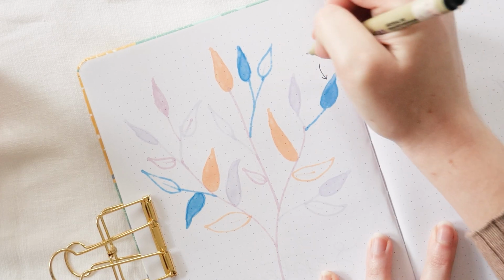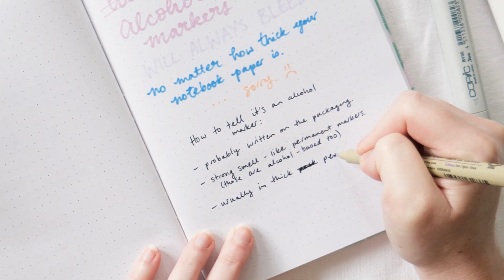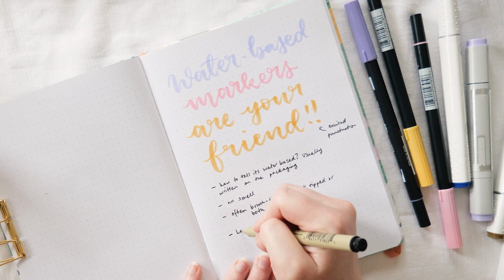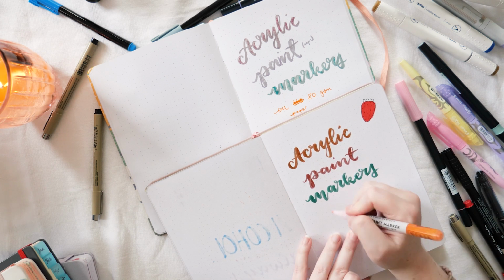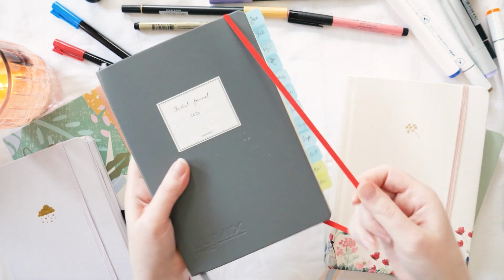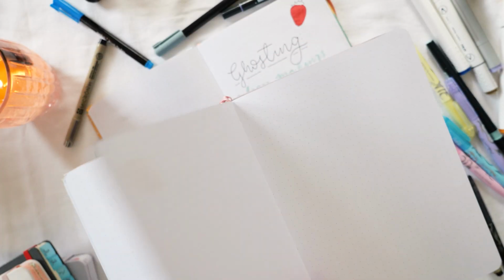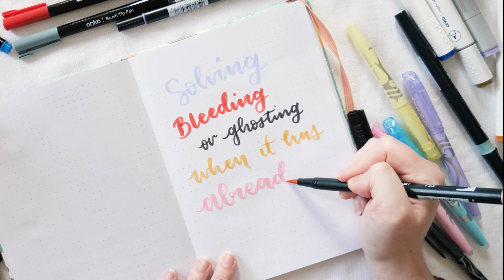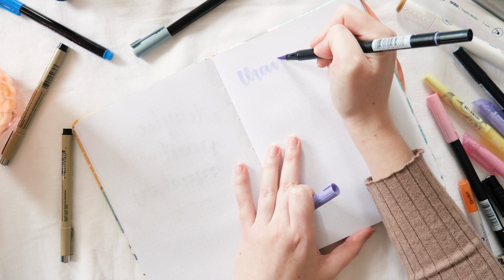Bleeding, Ghosting & Your Bullet Journal - how to stop it, avoid it and fix it!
This video is dedicated to every bullet journal user who has ever lost a page to excessive bleeding. I've been there. I feel your pain.

Use these handy tips to reduce, avoid and potentially even fix bleeding and ghosting in your own bullet journal!

✨Video Chapters✨
0:00 Intro
1:31 Part 1: Pens - Alcohol based markers
6:01 Part 1: Pens - Water based markers
8:12 Part 1: Pens - Acrylic paint markers
10:28 Part 2: Paper thickness (GSM) & journal varieties
14:22 Part 3: Ghosting - what is it?
15:09 Part 3: Ghosting - how to avoid it
19:19 Part 4: Fixing existing bleeding & ghosting
22:47 Final thoughts

• My 2022 part 1 bullet journal flip through (the Washi Tape Shop Moonbeam journal with 120GSM pages)

✨MORE ERIN✨

✨Learn all about bullet journaling in my Creative Fabrica classes✨